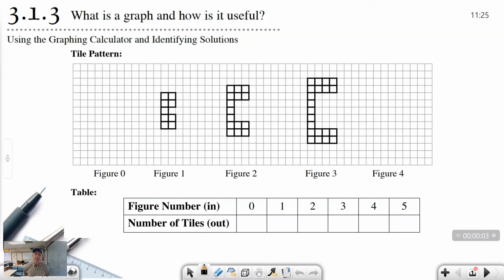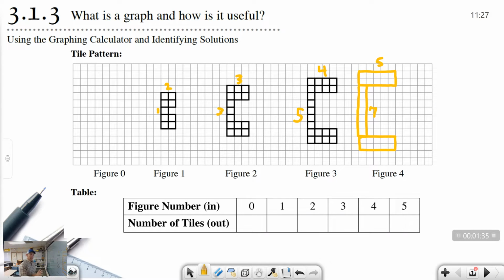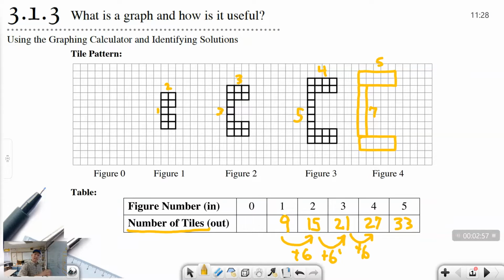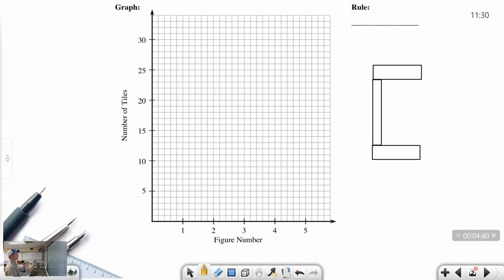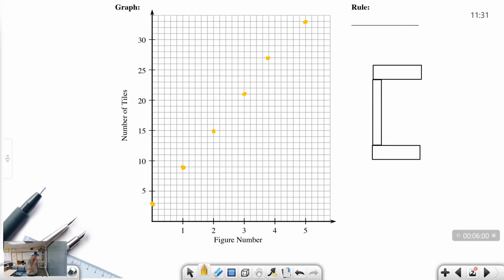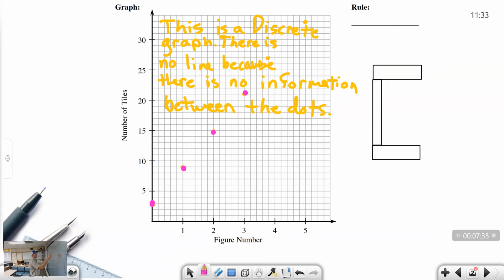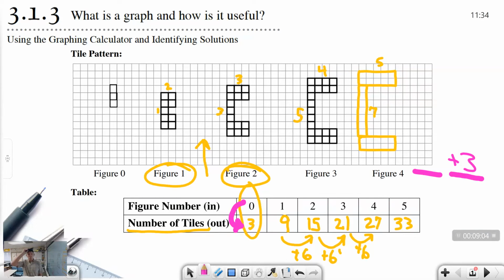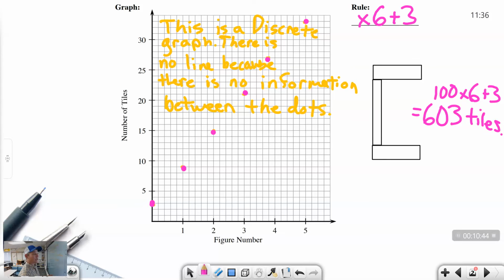Lesson 3.1.3 A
The Big C! Problems 3-18 to 3-20